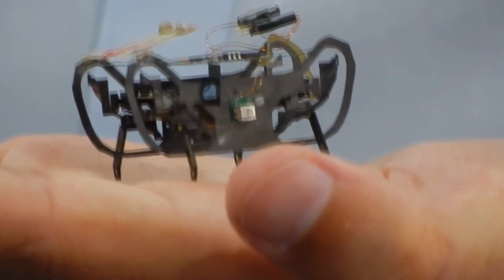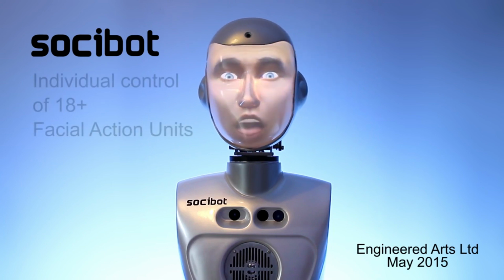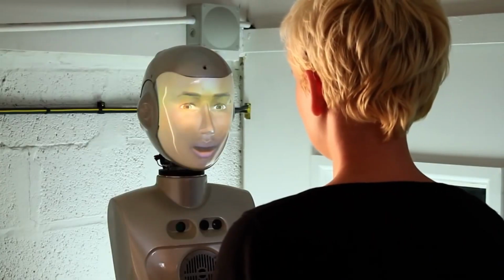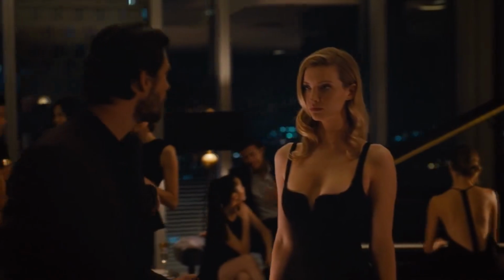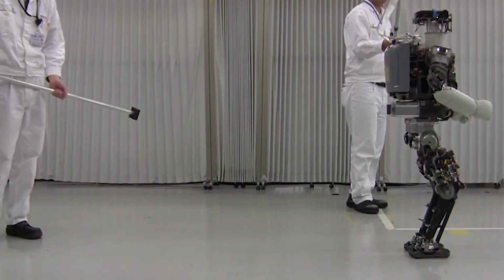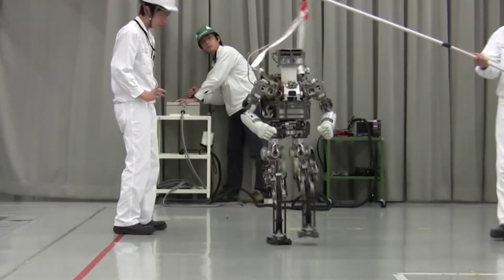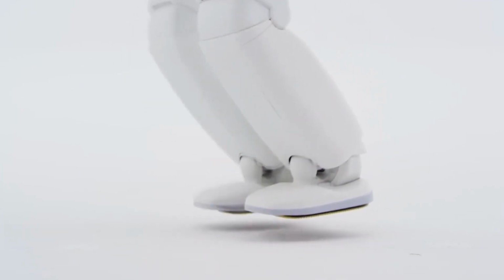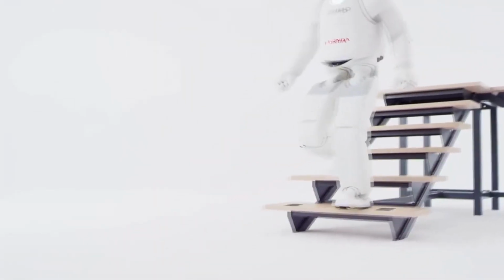Your Weekly Tech Update EP. 75 Part 2 of 3: Cockroach Robots - Socibot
Celebrating 75 Episodes with robots!!!

The Spot Mini, Disney Stickman, Cockroach Robots, Socibot,  MIT's Cheetah 3 and JPL's Open Source Rover